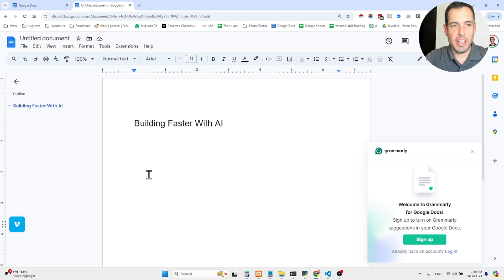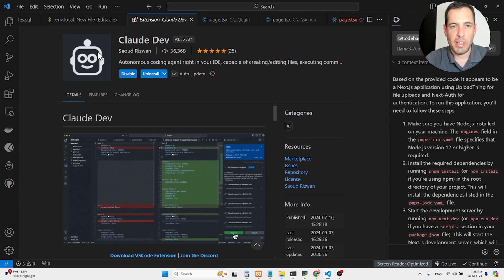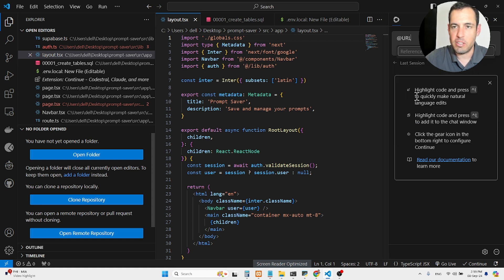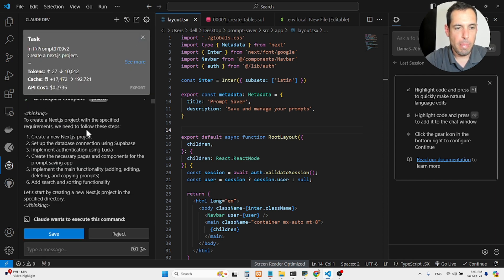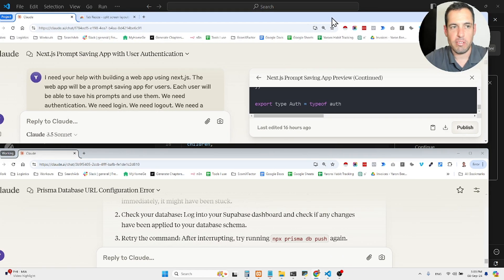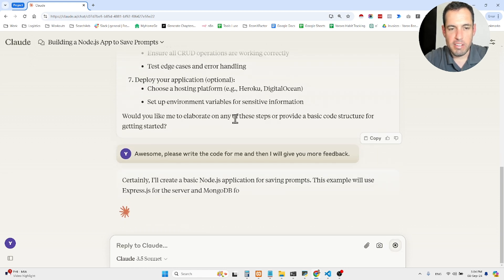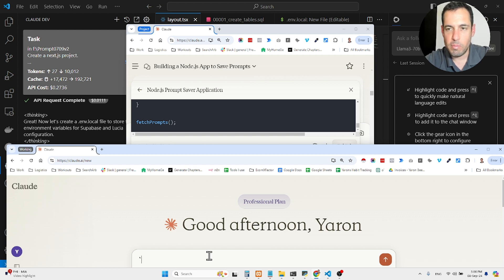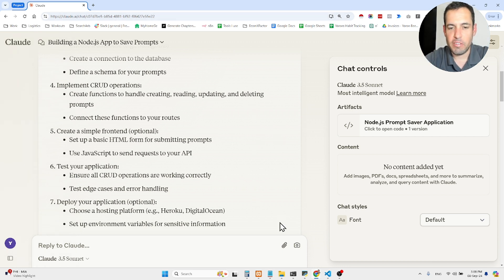10X Your Speed With AI - The Tools You Should Use To Work Smarter And Faster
Hey👋

In this specific video I'm covering the tools I'm using in order to build faster.

🌐Links
✅Come say 'Hi' over Linkedin: